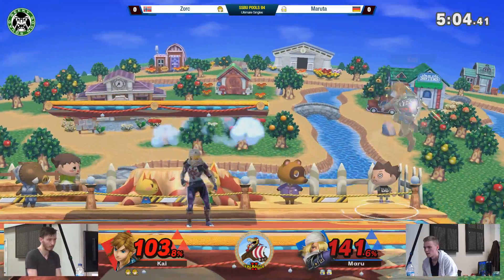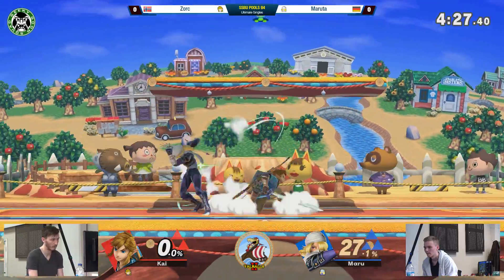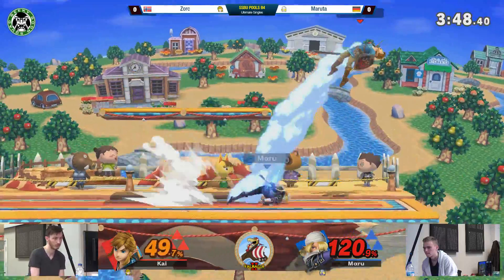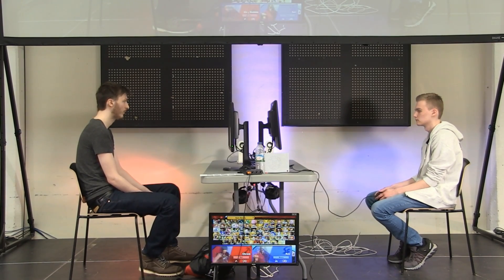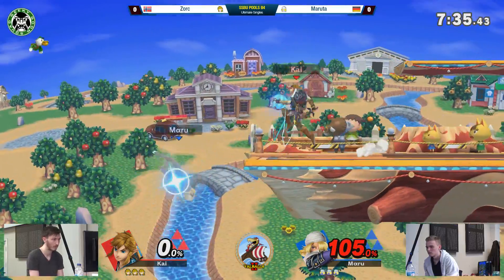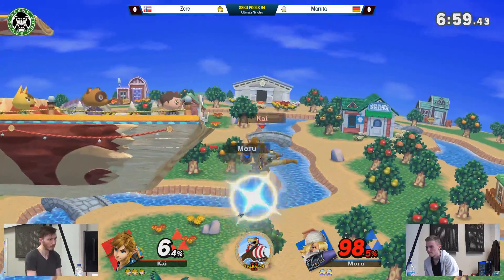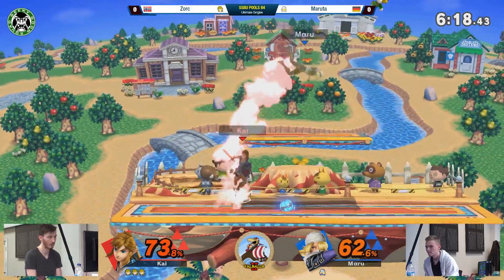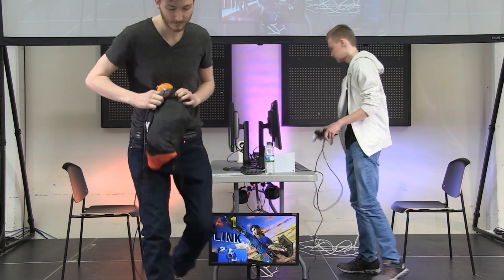Smash Ultimate Tournament - Zorc (Link) Vs. Maruta (Sheik) Valhalla II SSBU Pools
European Super Smash Bros. Ultimate Tournament

Nørrebrogade 208, 2200
København, Denmark